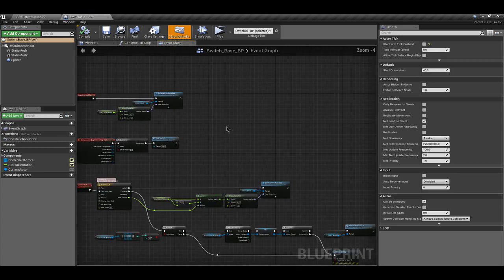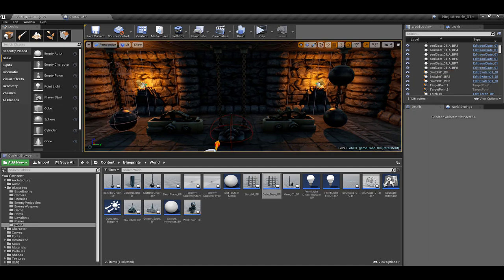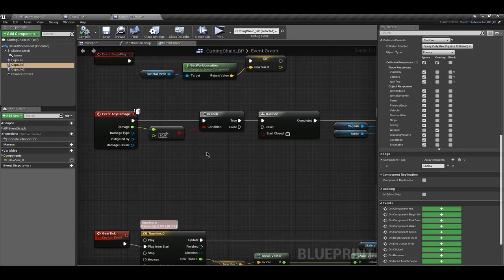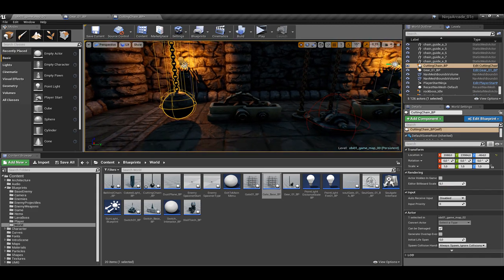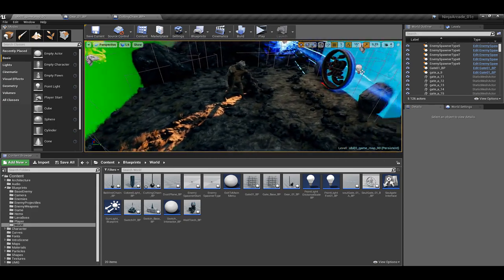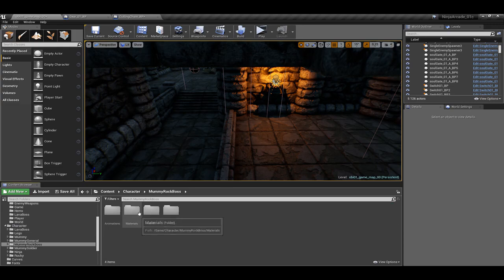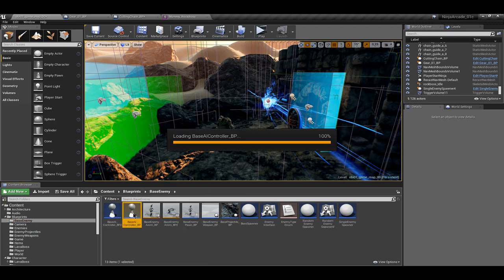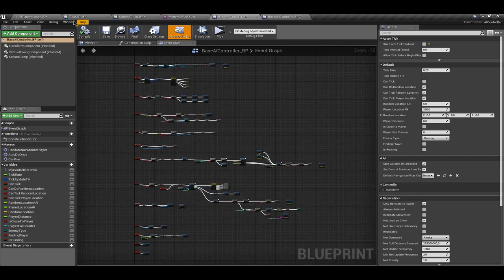NinjaArcade UE4 InTheEditor 08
More inside the editor showing the previous Blender stuff used in game.